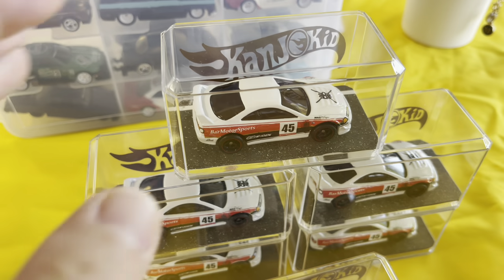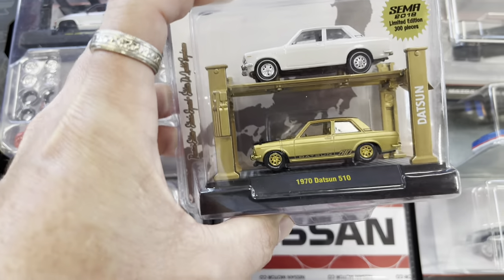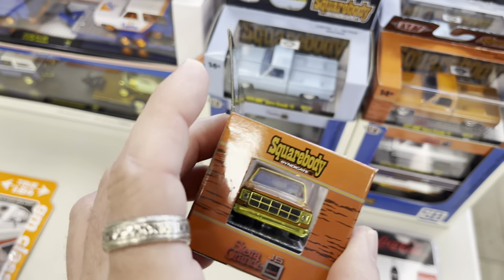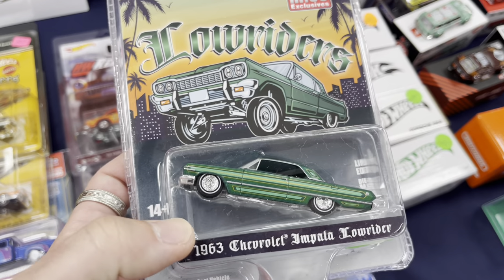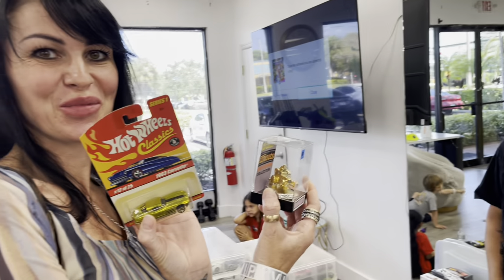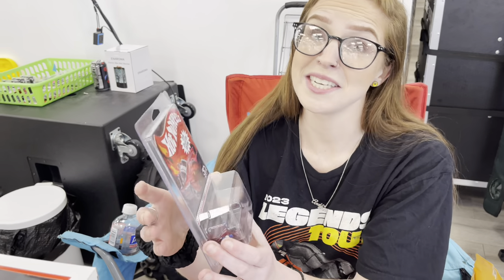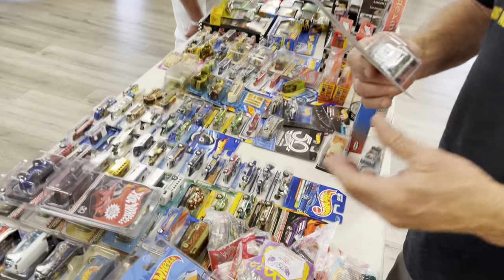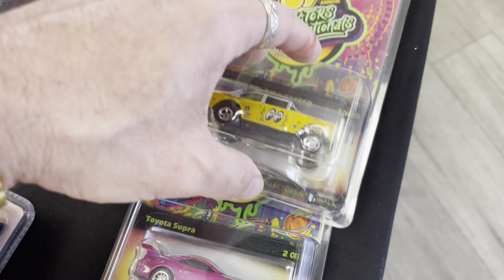WE WENT TO A HOT WHEELS / DIECAST MEET UP AND IT WAS SO MUCH FUN!! YOU WON’T BELIEVE WHAT WE FOUND!!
Check out my listing of “COBRA PALM” TheFLORIDAMan original custom digital artwork print 10x10 on Whatnot:

DOWNLOAD THE WHATNOT COLLECTIBLES
APP TODAY AND GET A FREE $15 TOWARDS ANY LIVE SHOW USING THIS LINK!!!:

WANT TO SEND US MAIL?:
TFM
303 E WOOLBRIGHT RD